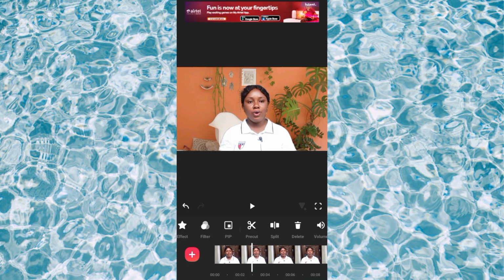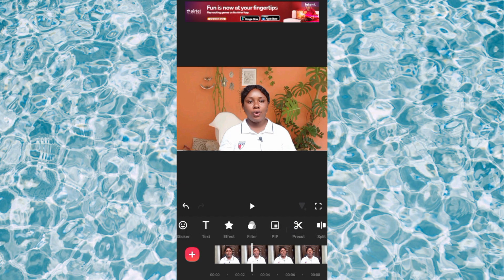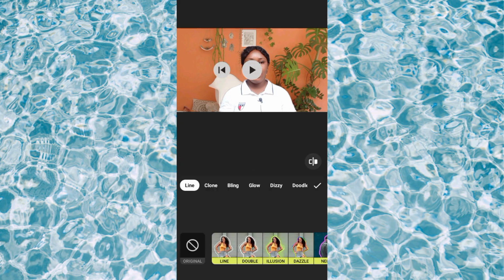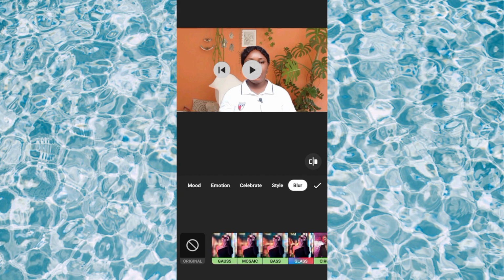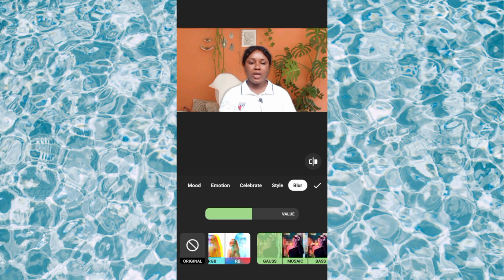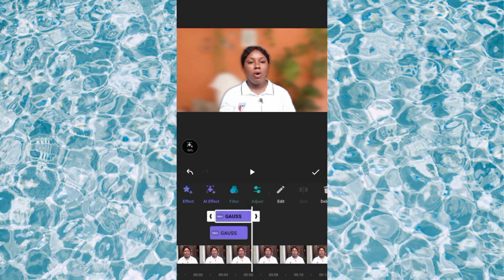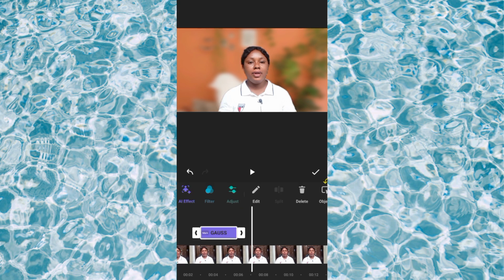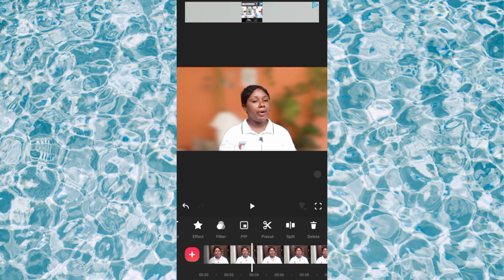Blur Video Backgrounds LIKE A PRO with InShot!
Learn how to blur video backgrounds like a professional using InShot! In this tutorial, we'll show you the step-by-step process of blurring backgrounds in your videos, giving them a cinematic look and making your subjects stand out. Whether you're a vlogger, YouTuber, or social media influencer, this technique is a game-changer for elevating your video content. So, sit back, relax, and let's dive into the world of blurred backgrounds with InShot!